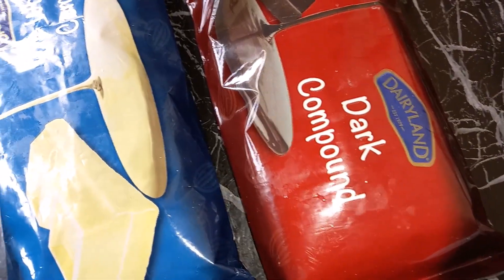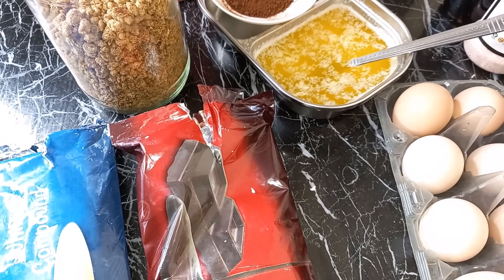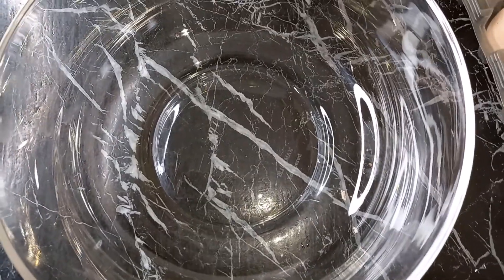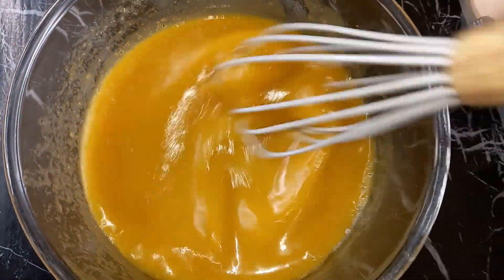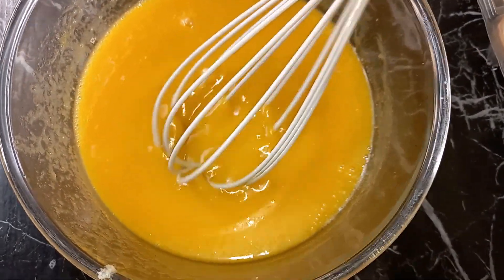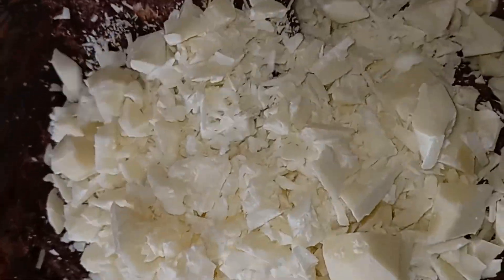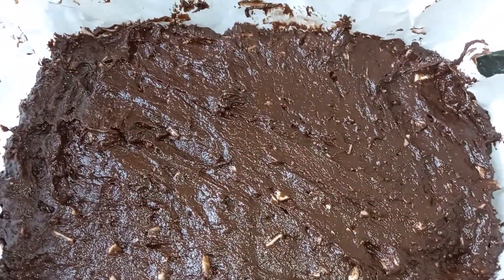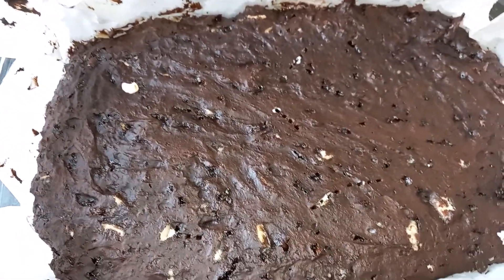COOK WITH ME,THE SIMPLEST BROWNIE RECIPE